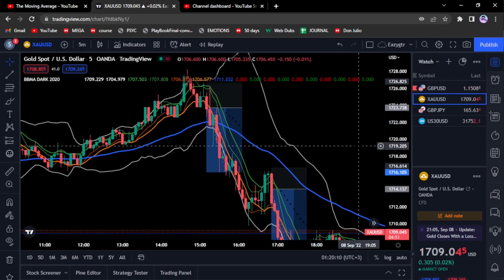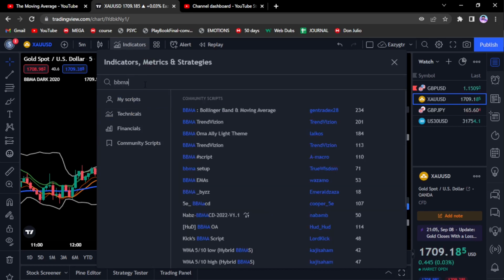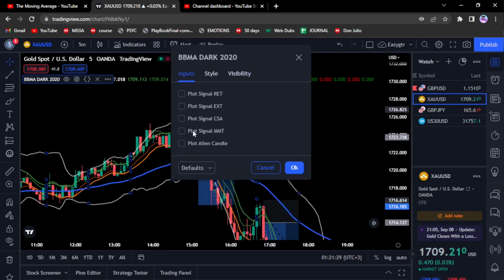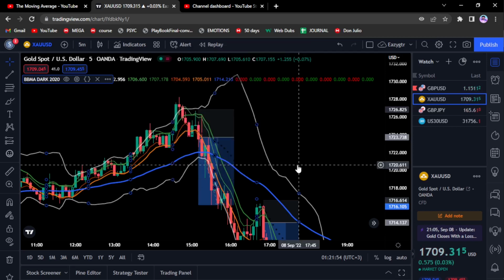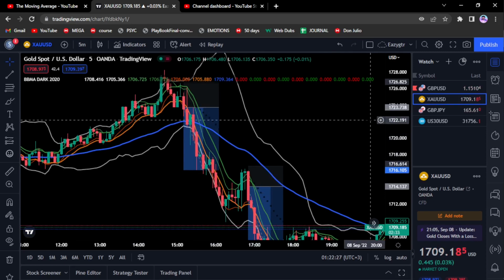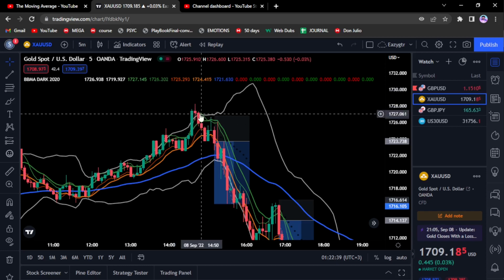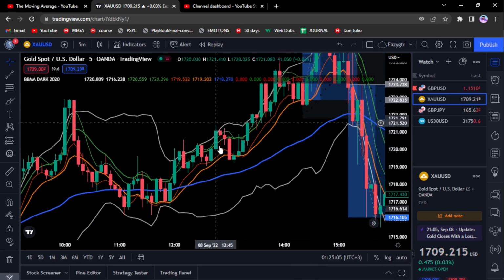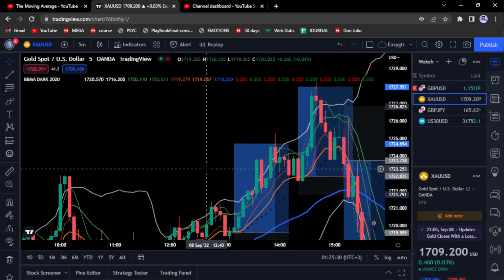Scalping Gold M5 | BBMA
In this series. I'll teach you how to Use the full BBMA STRATEGY to find Perfect entries and exits in 2022! This helped me pass my MFF and FTMO Forex funding Challenges.
How Find Perfect Entries and Exits in Forex Using BBMA STRATEGY| ENGLISH?
How to scalp Gold on M5 using BBMA?